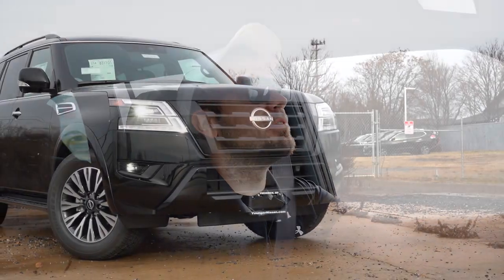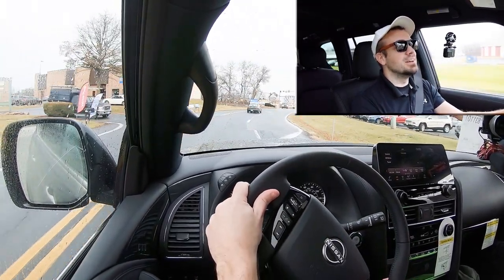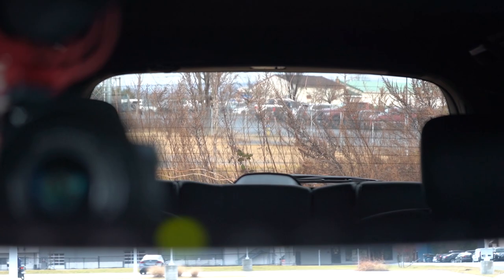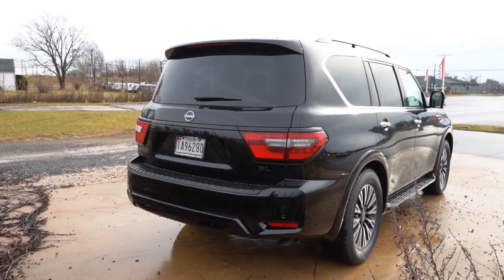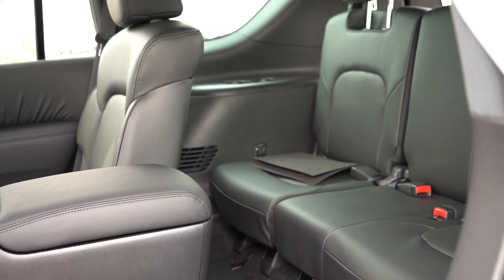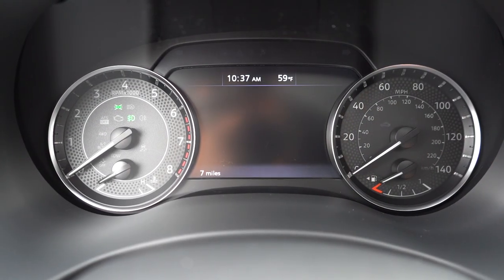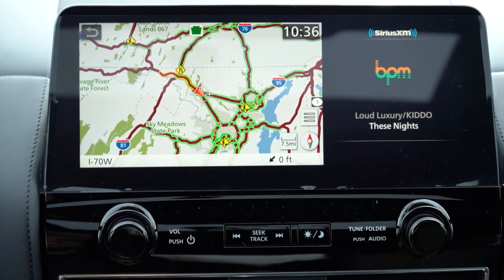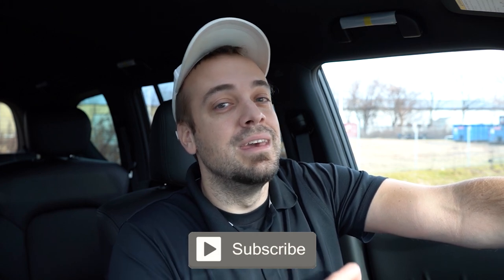2023 Nissan Armada Review | Nissan's LARGEST SUV!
In this video I'll go for a test drive & completely review the NEW 2023 Nissan Armada! I'll test out acceleration, braking, steering feel, cargo space, rear legroom, sound system, exhaust clip & much more!

Big thanks to Younger Nissan in Frederick, MD for allowing me to check out the NEW 2023 Nissan Armada! For more information on their inventory please feel free to visit their website below!